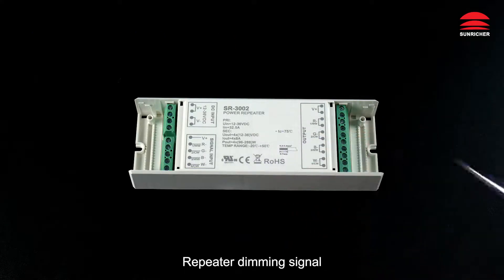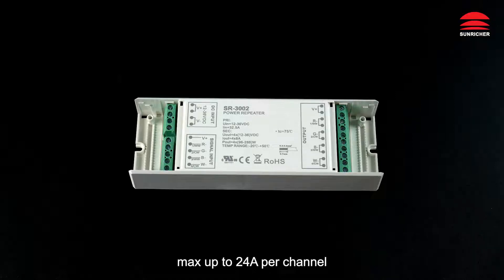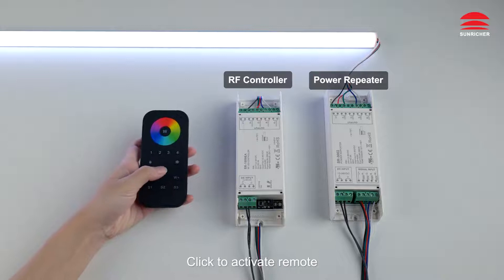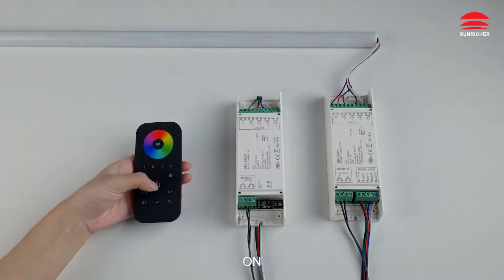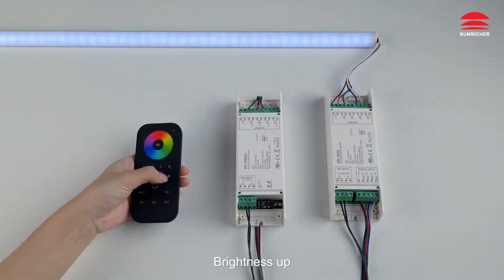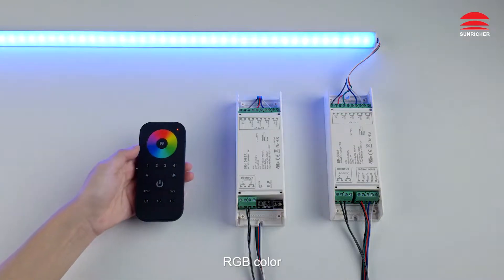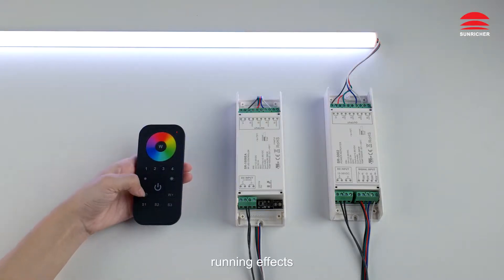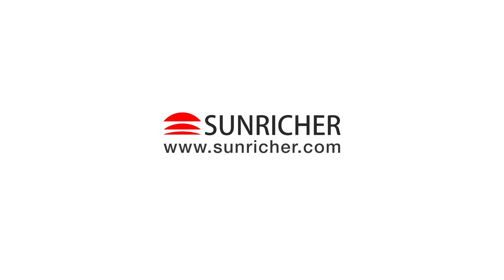Power Repeater / Amplifie_SR-3002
• Repeater dimming signal
•One channel/three channel/four channel optional, max up to 24A per channel
•Power repeater in series to expand output unlimitedly